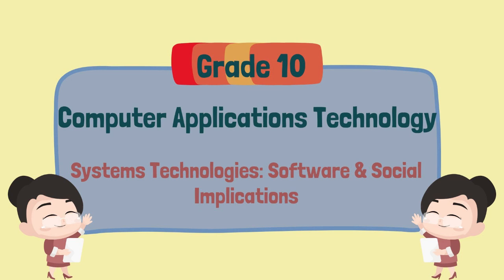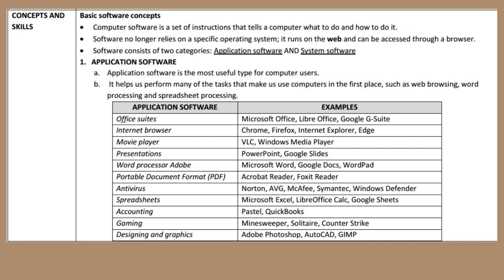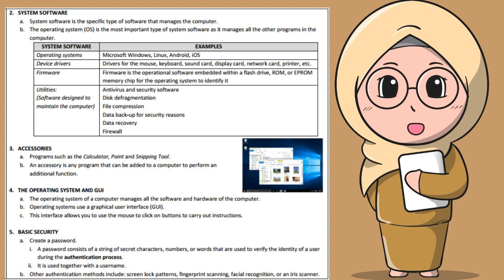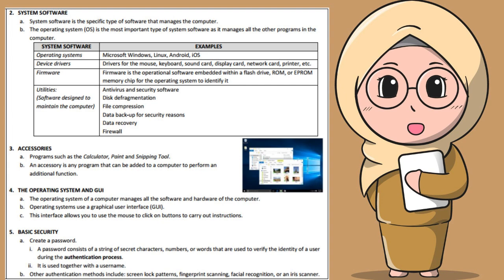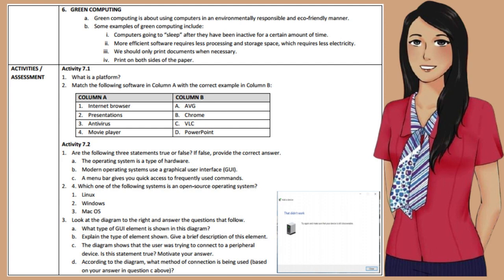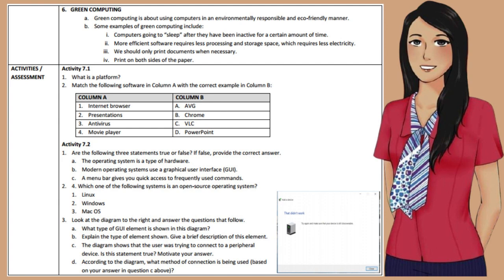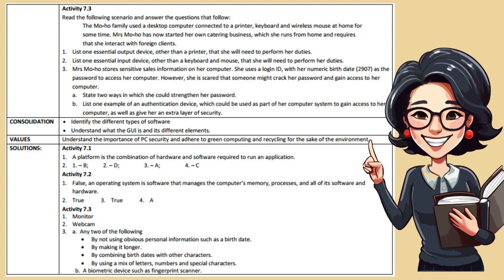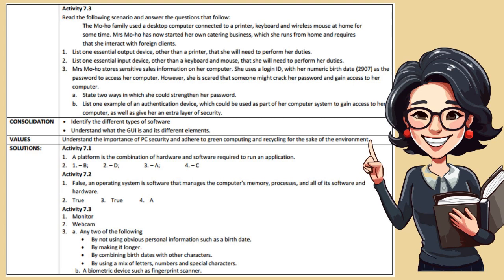Systems Technologies Software & Social Implications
computer application technology grade 10: Systems Technologies Software & Social Implications